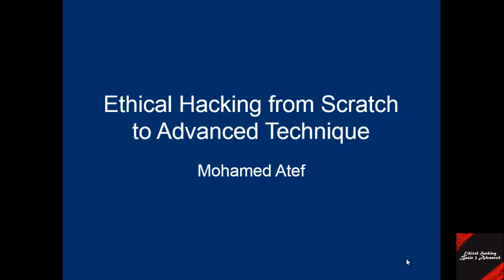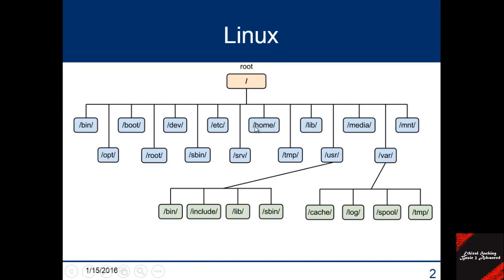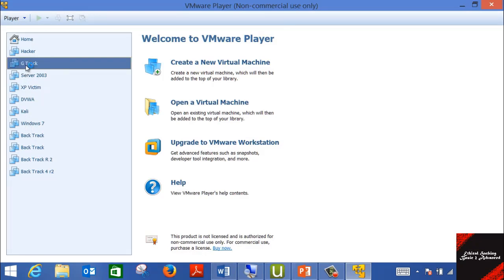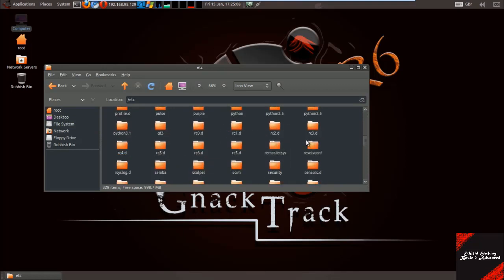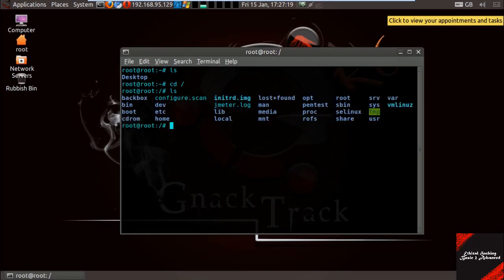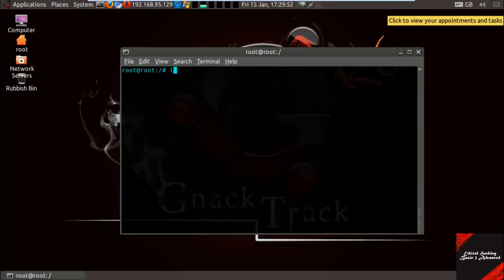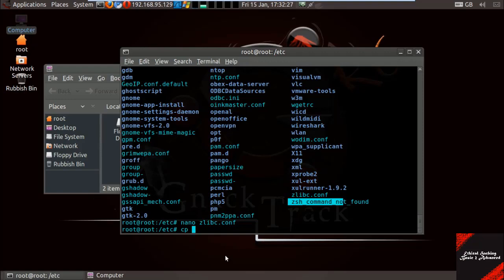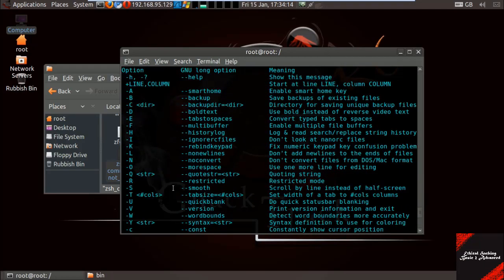No: 03 Introduction to linux 2017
Here I will introduce you to linux step by step